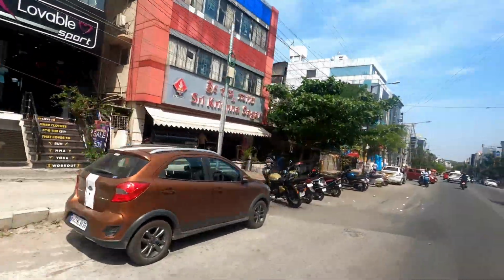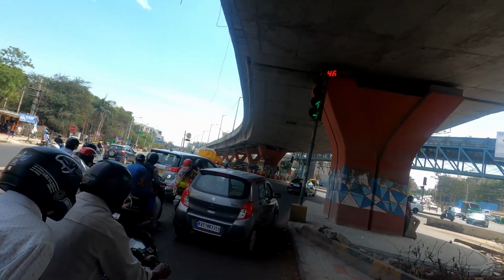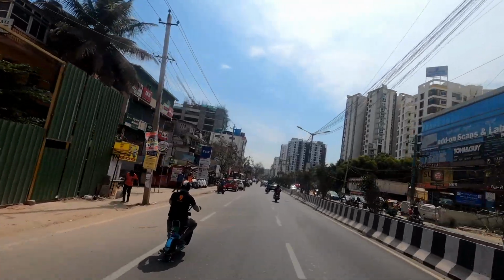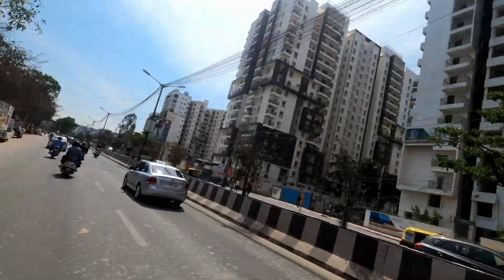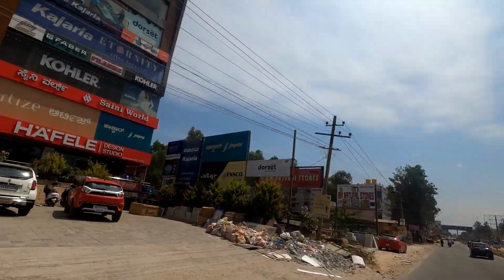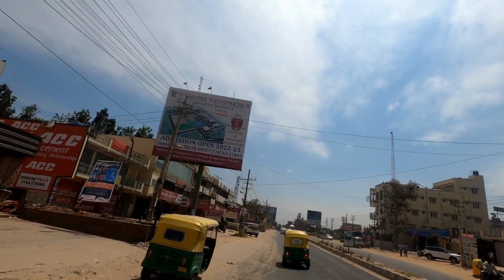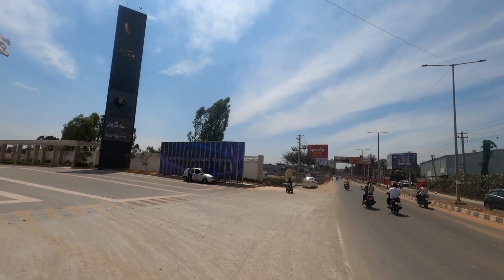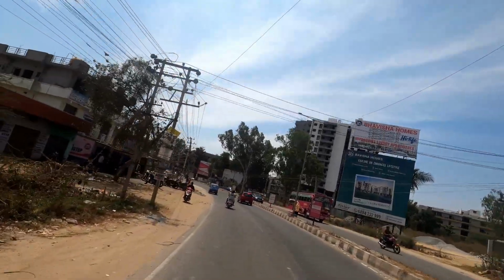WHAT DOES HSR LOOK LIKE!?? 2022 -2023 (Area Walkthrough) HSR & SARJAPUR ROAD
In this video, I drove around Bangalore looking at real estate. I saw a lot of different developments and homes, and I wanted to share my findings with you!

If you're looking for a new home in Bangalore, then this video is for you! I'll show you some of the different types of real estate available in the city and what the prices are like. I also wanted to share some of my favorite places to live in Bangalore, from HSR Layout, to   Sarjapur Road area to  Dmart ! So be sure to check out this video and see all the amazing real estate options in Bangalore for yourself!